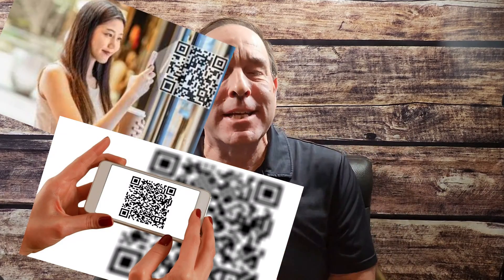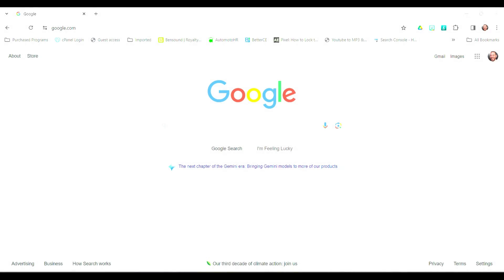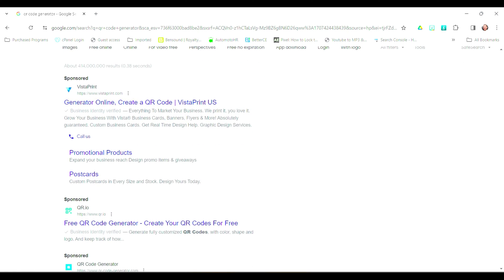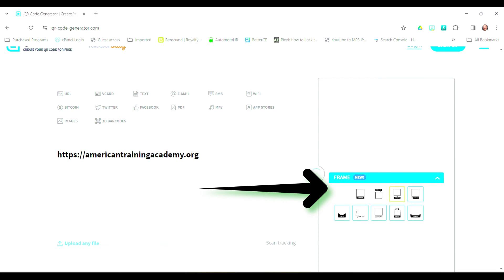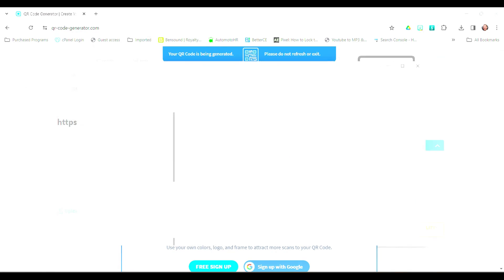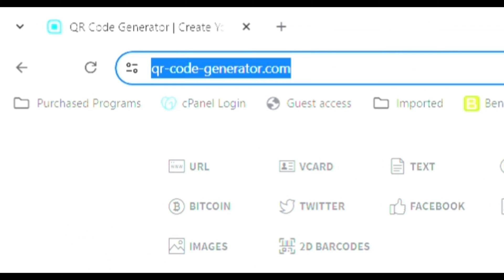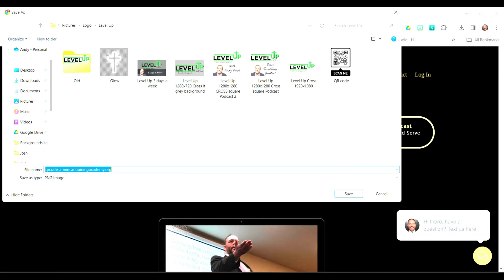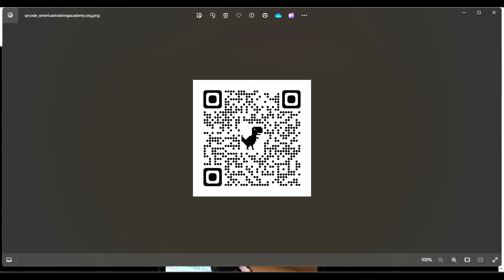How to Create A QR Code! 2 Easy and FREE Ways!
In this video, we will discus how to create QR Codes and how they can be used. QR Codes can be used to point to websites, they can transmit contact cards, whare WiFi information and can point to just about anything on the web. QR Codes are very versatile and are and easy way to help guide someone to their destination. QR Codes are a great roadmap.